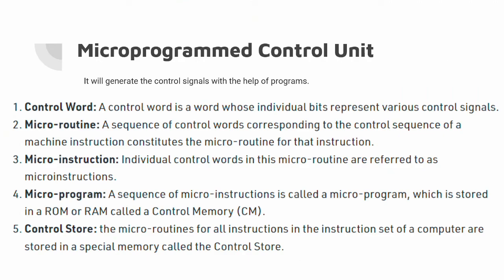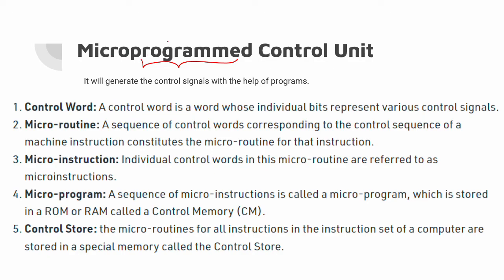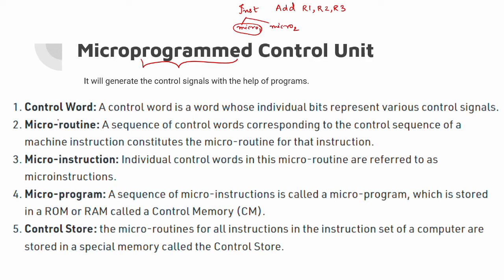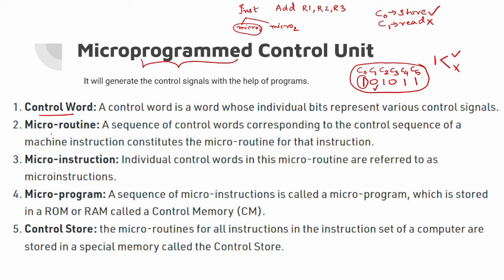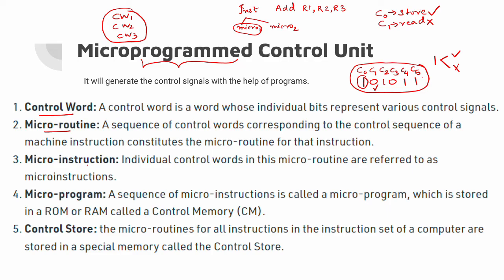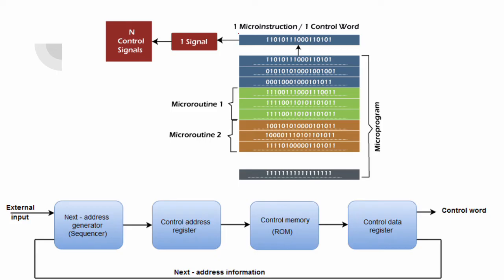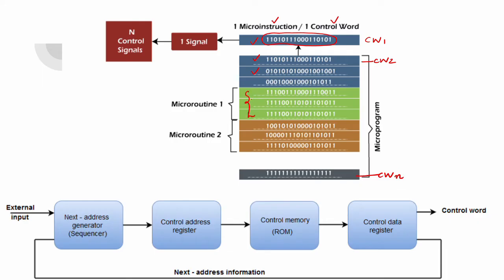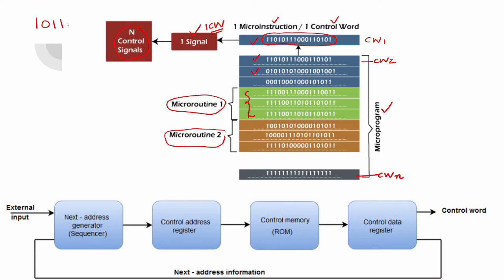4.4 Microprogrammed Control Unit in Tamil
I have discussed about the microprogrammed control unit in Tamil.